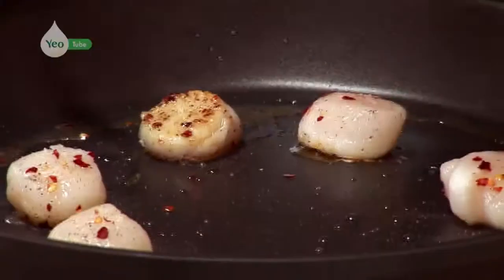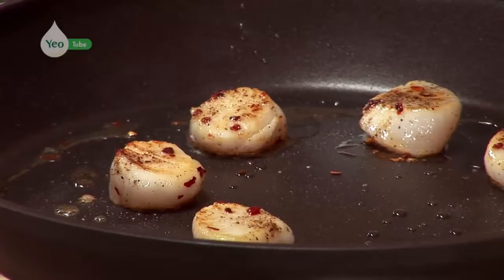How To Make Pan Fried Scallops With Lime And Honey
We've teamed up with Yeo Valley to produce some delicious recipes for you to try at home. Enjoy our Pan Fried Scallops with Lime and Honey recipe.